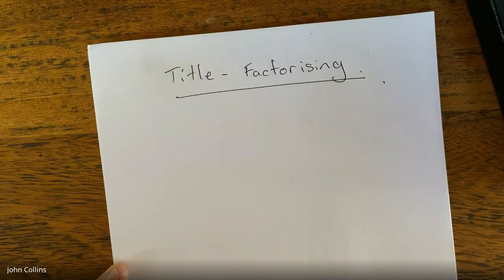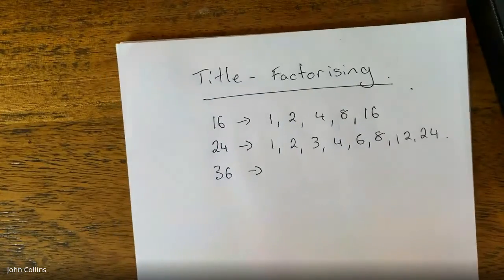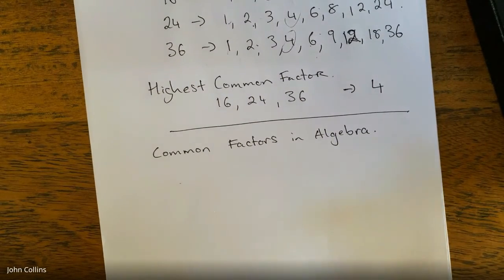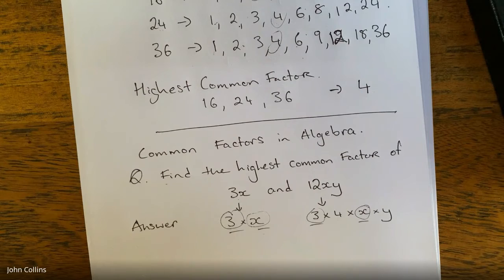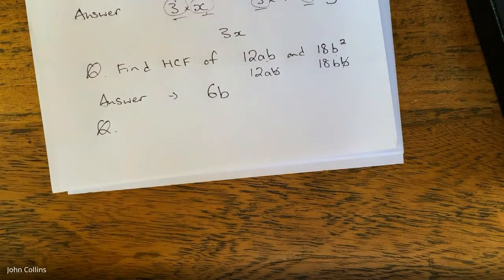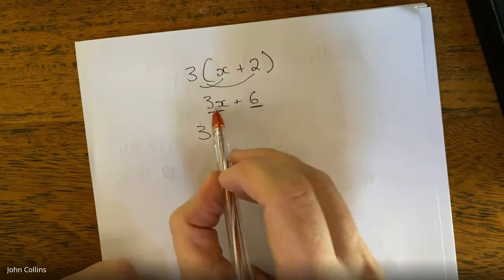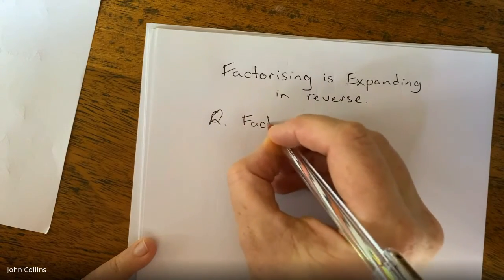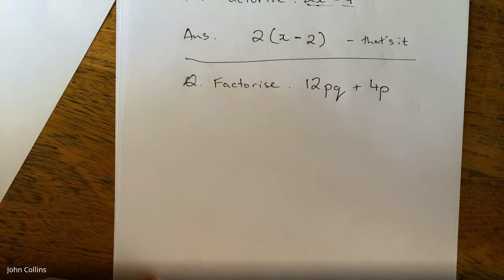Factorising in Algebra Introduction